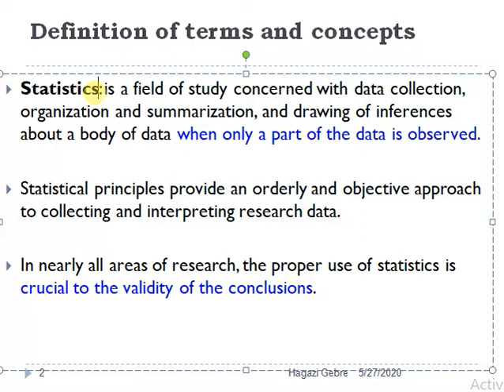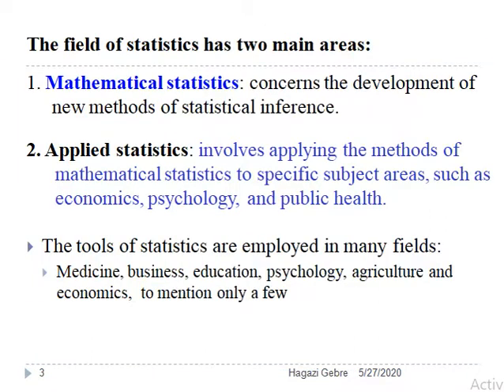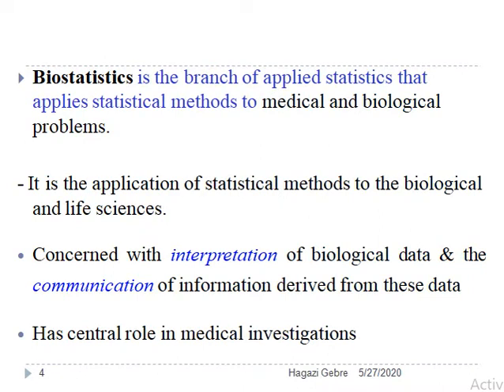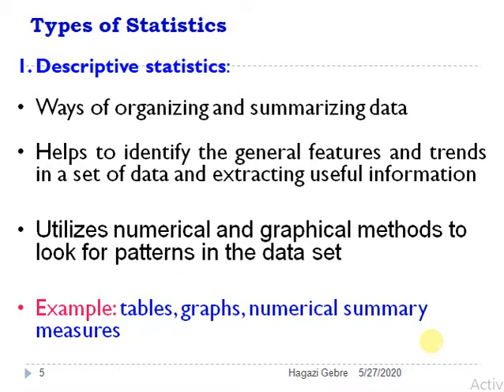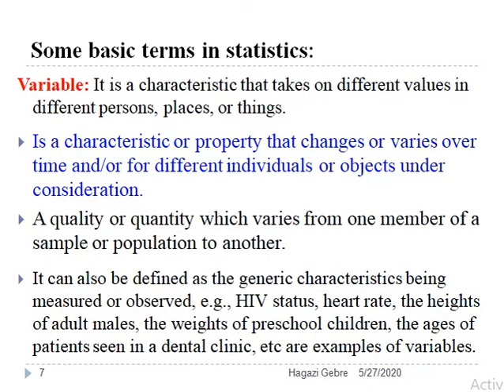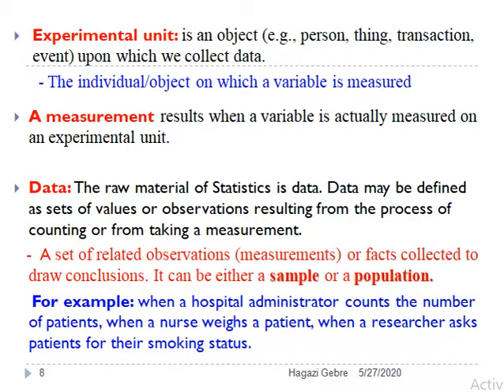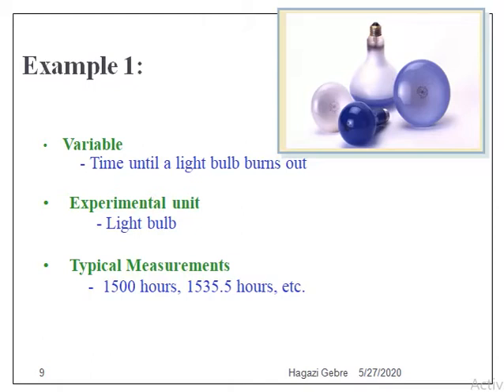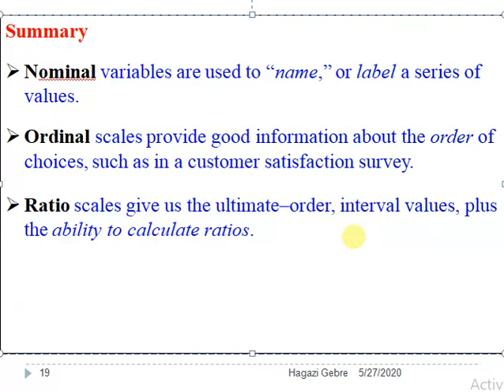Introduction to Bio statistics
This title is the basic part of research in order to conduct any research from any field of study.